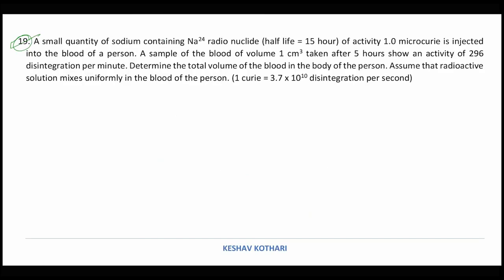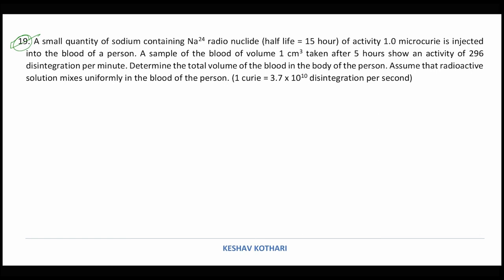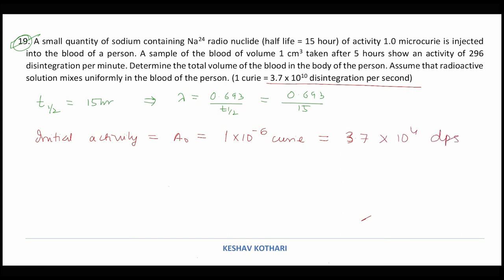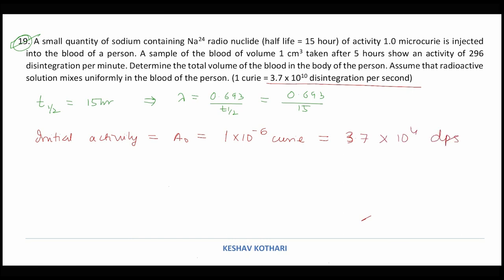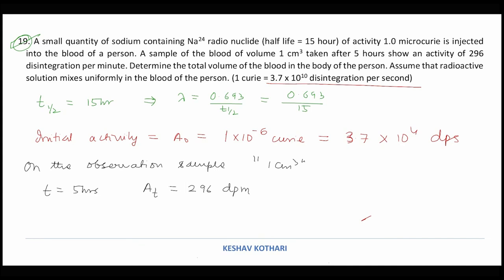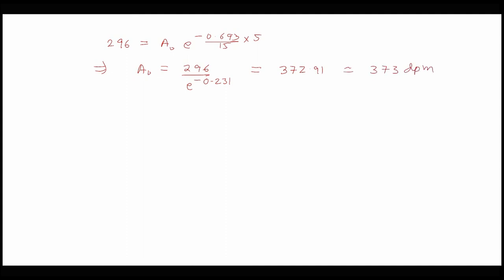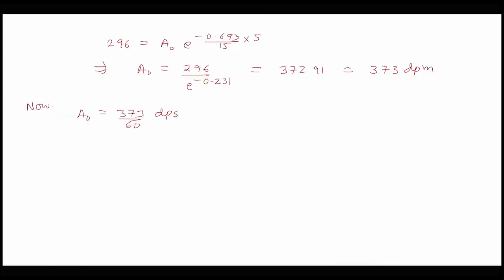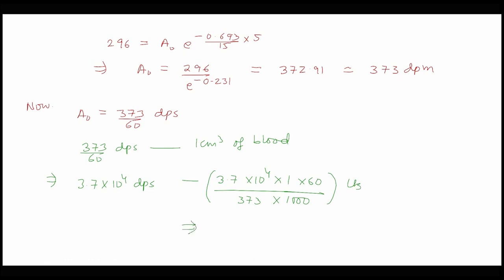Modern Physics Problem Solving | Question 19 | JEE / NEET